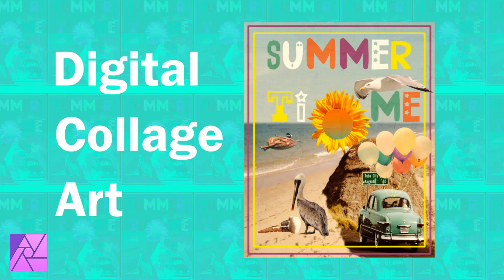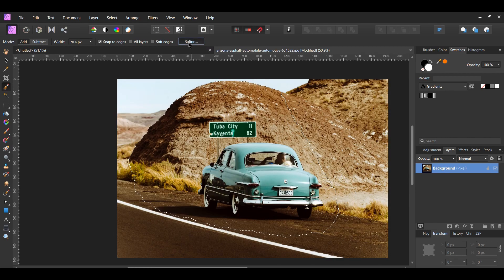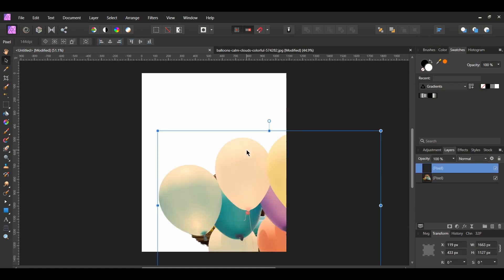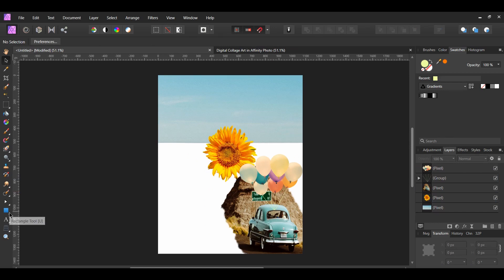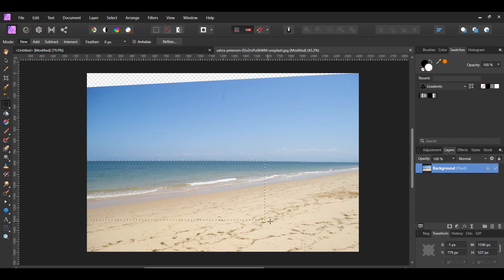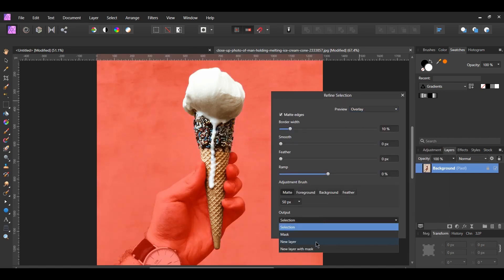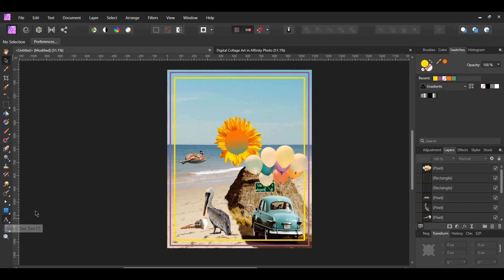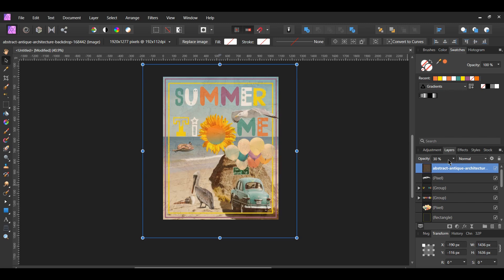Digital Collage Art in Affinity Photo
In this tutorial, we will create digital collage art in Affinity Photo.